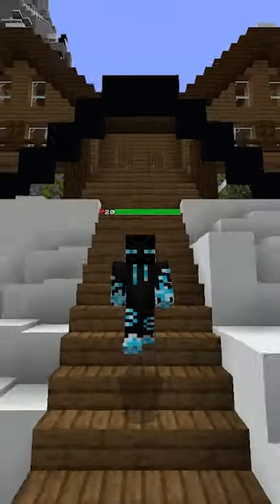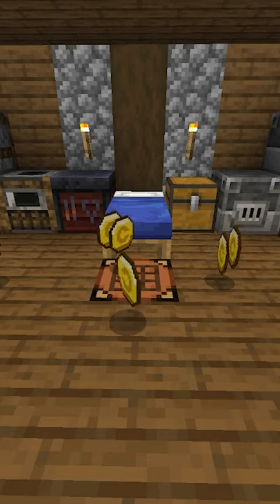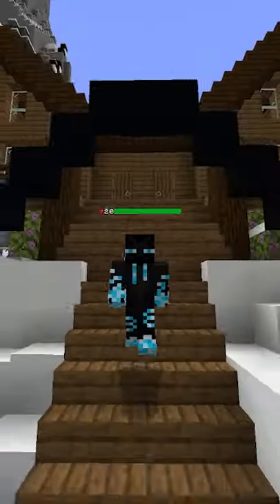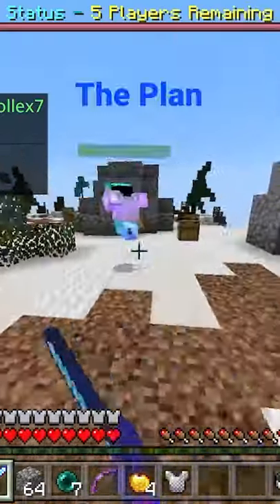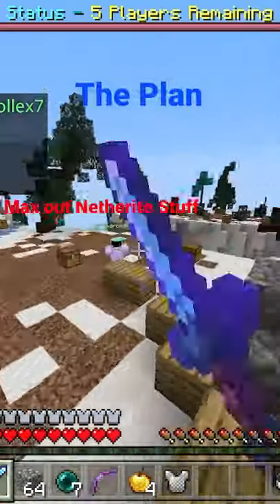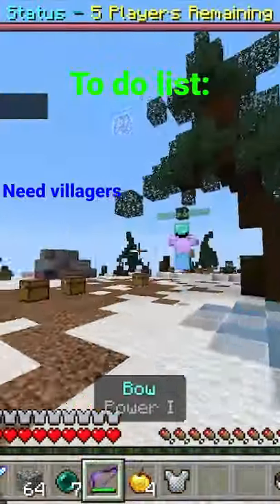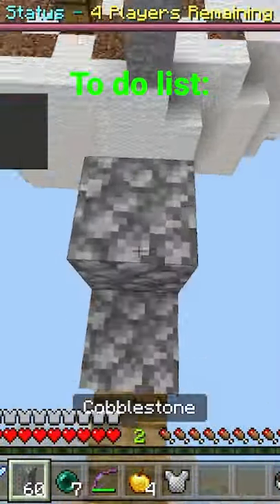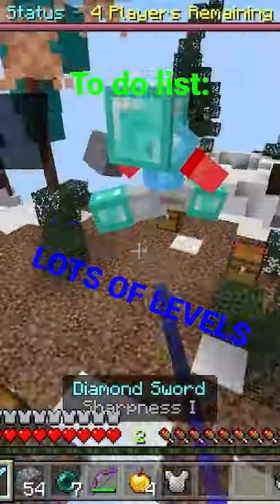Building an Empire 1/3 Colonies SMP Part Three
This Minecraft Colonies video was really good in my opinion. I started to build my empire, I maxed out my armor, I built a gold and XP farm gained a ton of riches, land, and advantages. If you don't know what colonies SMP is, it's our Minecraft Survival PvP (Like skyways, bedwars, cakewars) combat server, not too different from popular Minecraft servers like Dream SMP and Hermitcraft. The only difference is that it's not on Java, it's on Bedrock Edition. I'm doing these as youtube shorts because they do way better in the algorithm, and get a ton of views, and likes. Pretty much like TikToks FYP. I really want this series to do well because I think it's funny, fun, and entertaining, and I'm trying really hard to grow my youtube channel. Anyways, ill list my friends youtube channels, the server rules (if you want to read them, you don't have to), and my group channel CERB3RUS with Aero829 and PikaCeratops. On our group channel were gonna upload things like Java edition AND Bedrock edition. We're gonna have mod worlds, play Hypixal and it's gonna be so good.